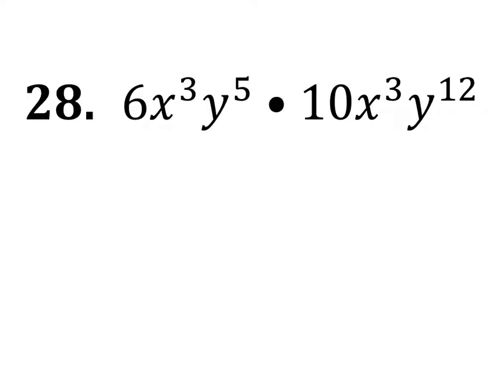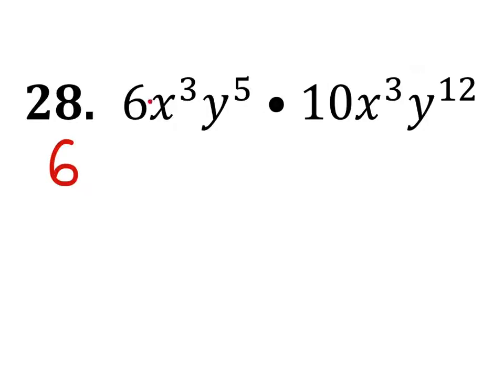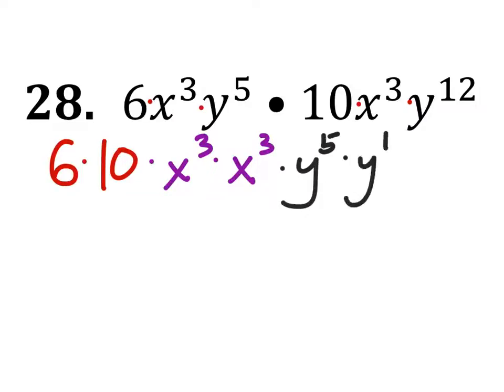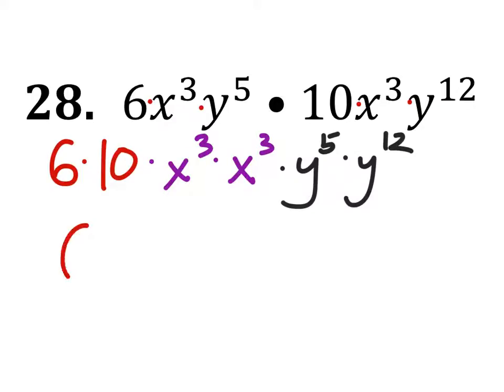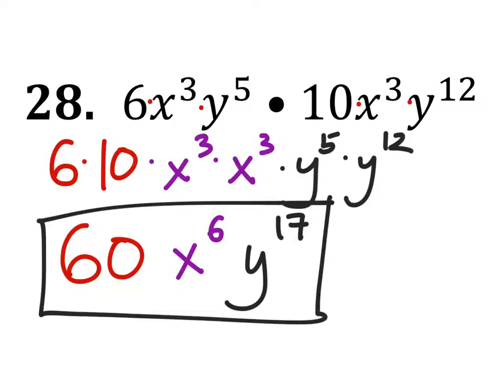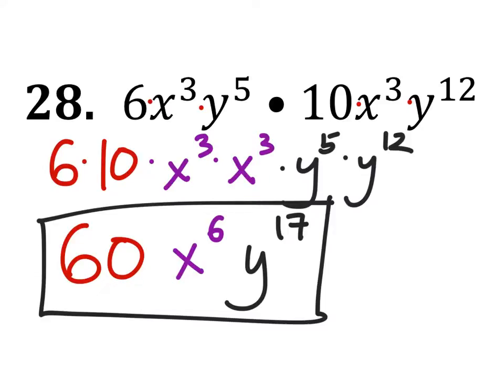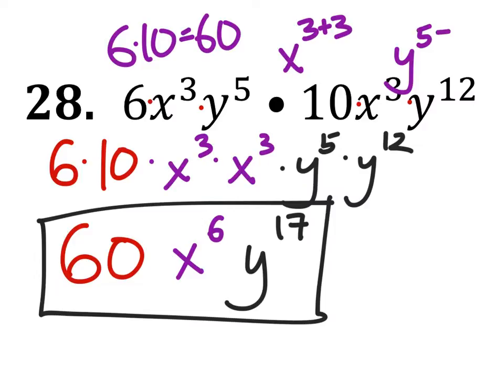How to Simplify an Expression Using Only Positive Exponents: [6(x^3)(y^5)]x[10(x^3)(y^12)]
The Problem:
Simplify the following expressions.  Your final answers should only have positive exponents.
[6(x^3)(y^5)]x[10(x^3)(y^12)]

The Solution: 60(x^6)(y^17)